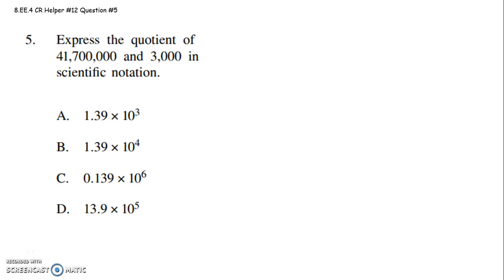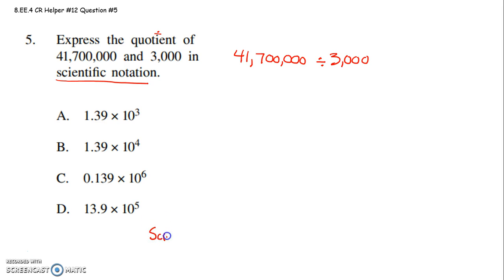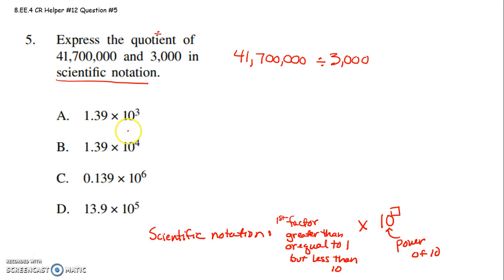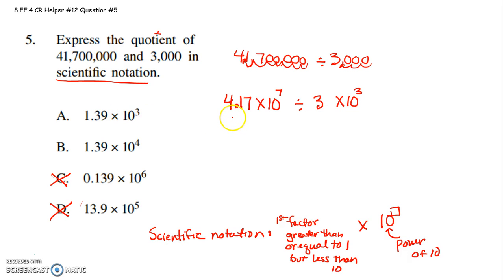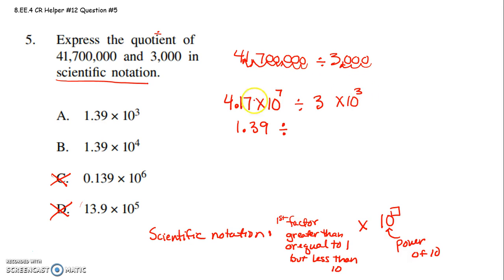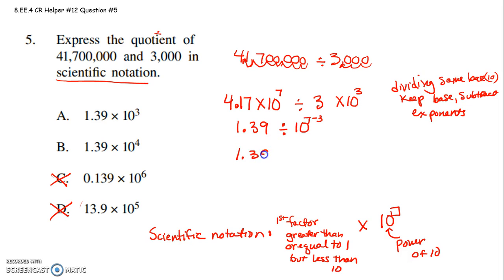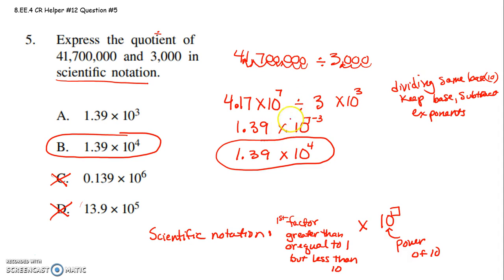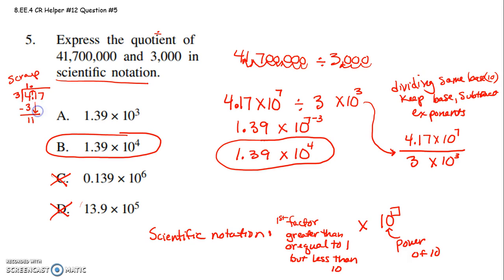8 EE 3 Grade 8 CR helper#15 Question #2 #12 Question #5